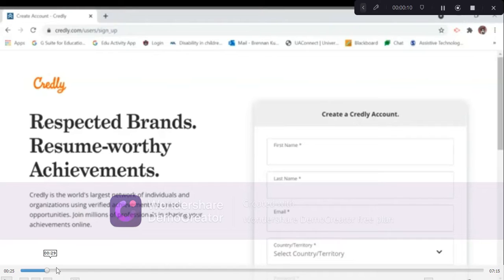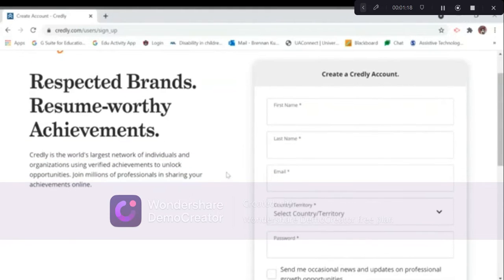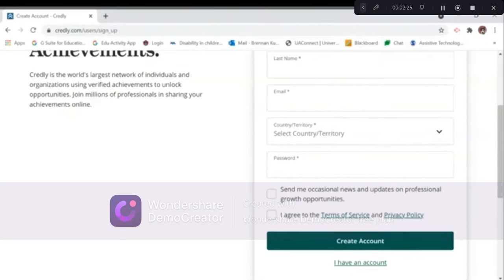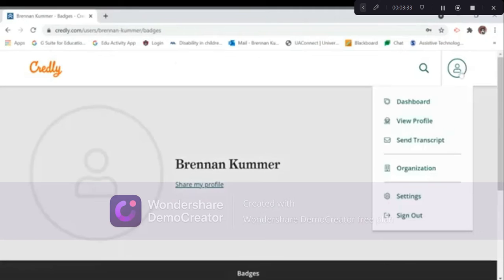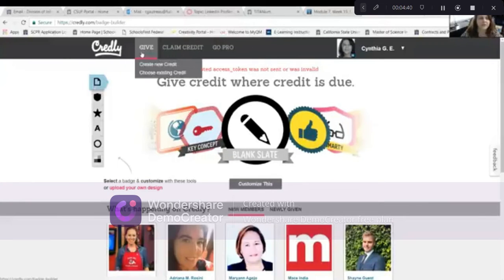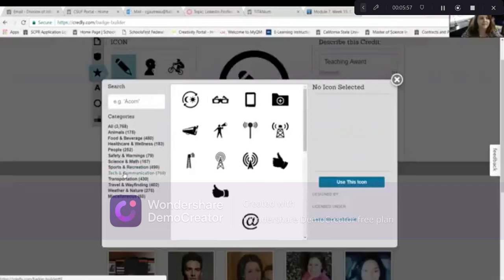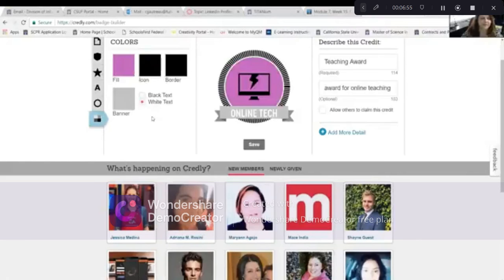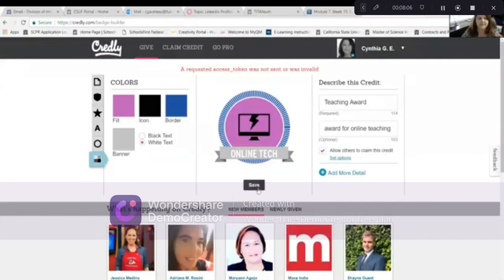credly tool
In which you can easily learn how to create account on credly and how to make digital badges on credly.